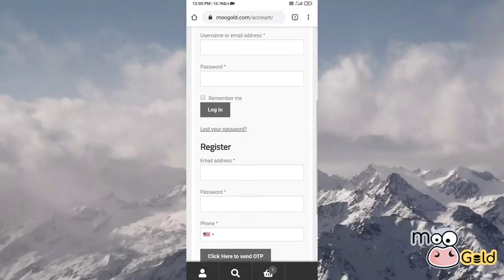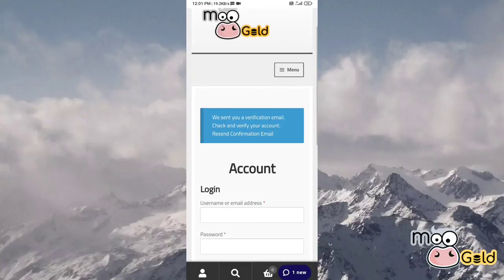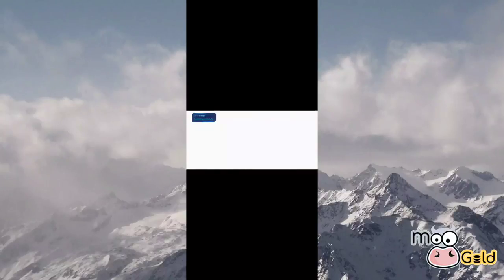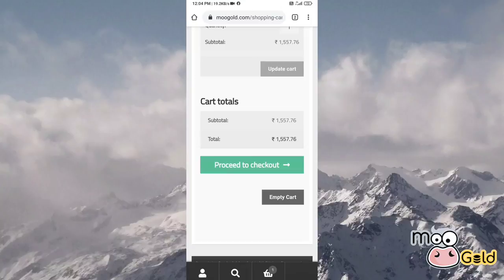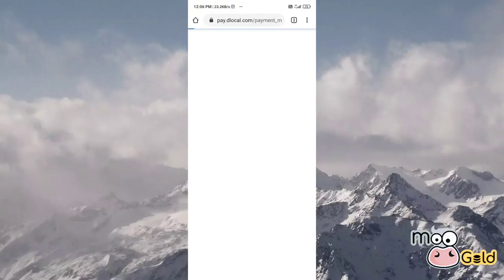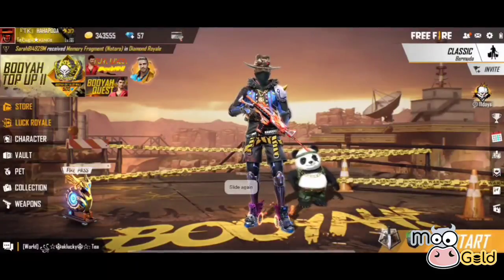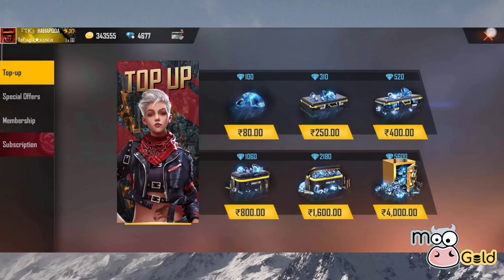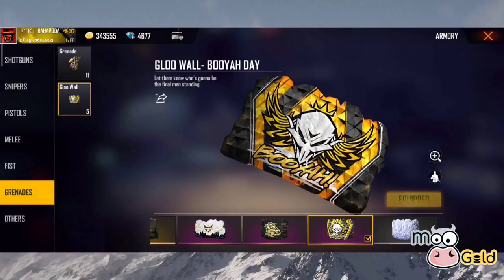Free Fire New Top Up Center||Moo Gold||Get 100%+ Top Up Bonus Diamonds|| Safe & Secure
For double diamonds topup from moogold 👇
Moogold is an genuine site it will give you the diamonds for free in first topup

💋 Inspiration APELAPATO, RUOK 💋

🖐️ Tags Ignore 🖐️